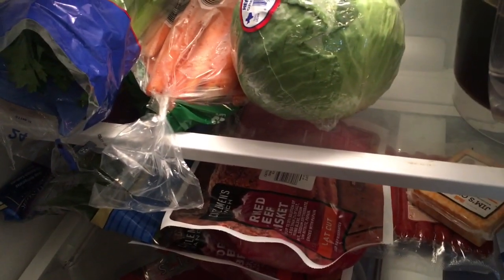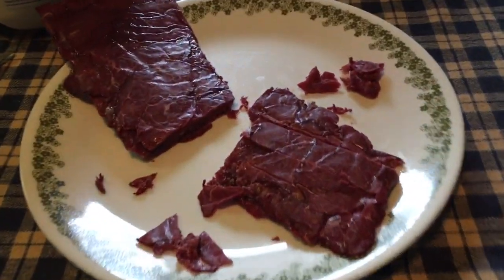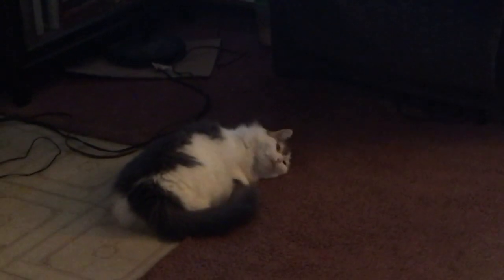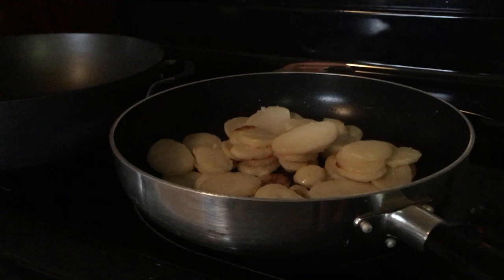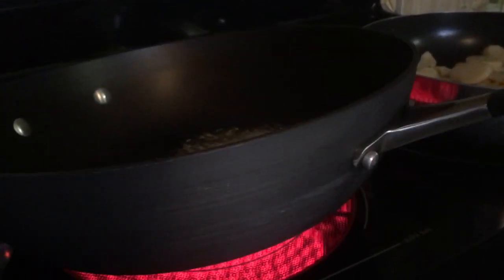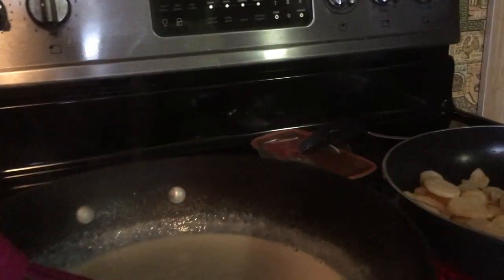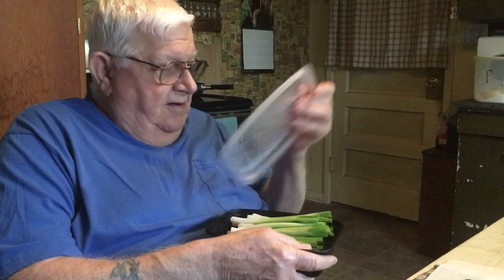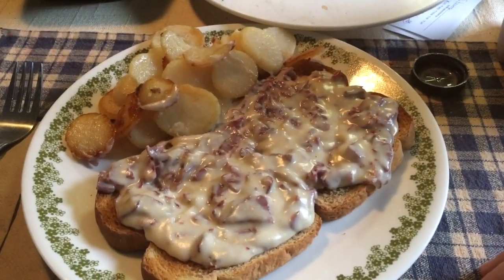Chipped Beef On Toast